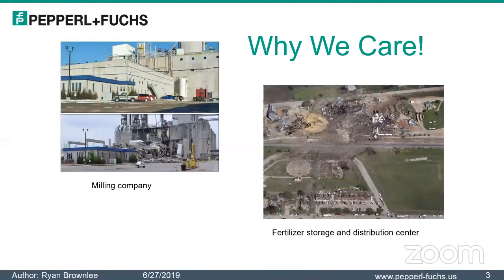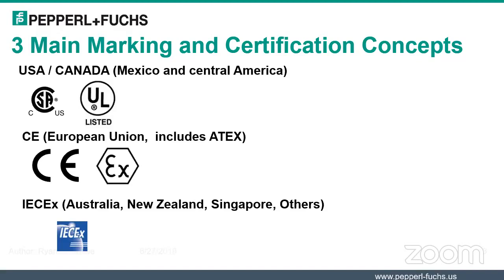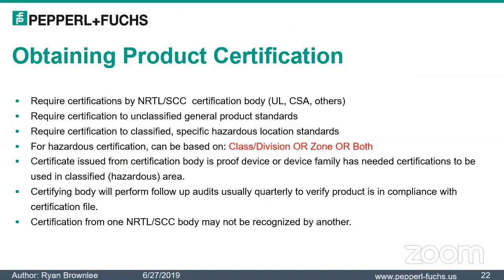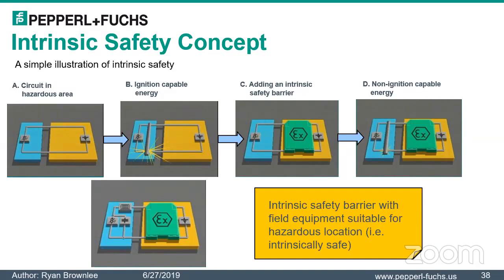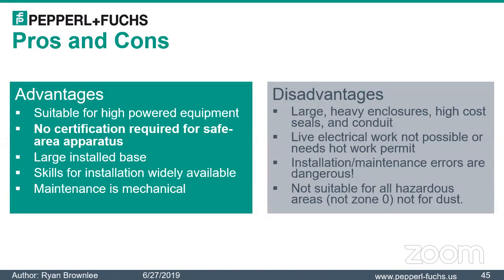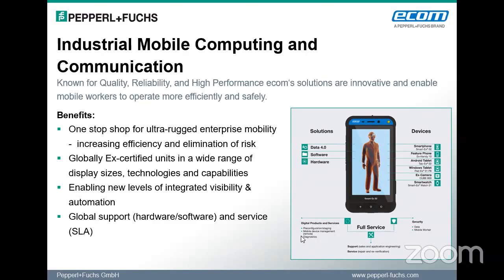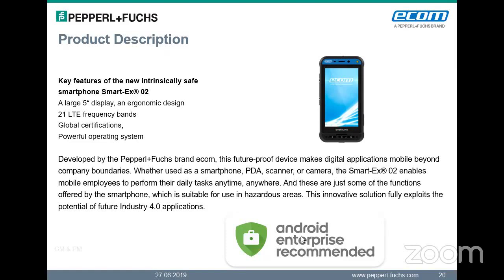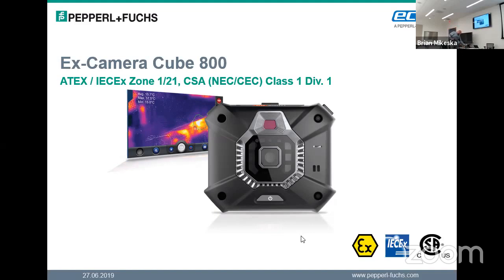Hazardous Locations & Safety Classifications | Houston User Group June 2019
Hazardous Locations & Safety Classifications

To download the slides from this presentation and view other User Group presentations, visit our archive page on our